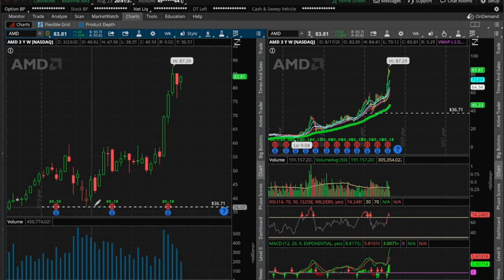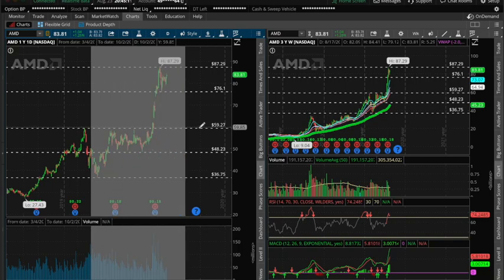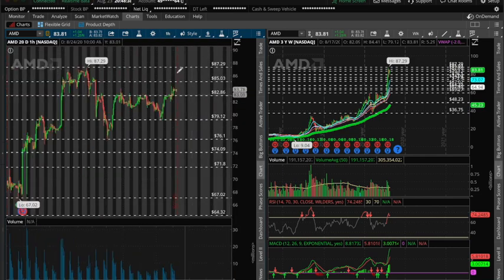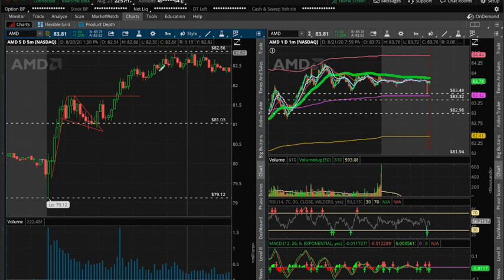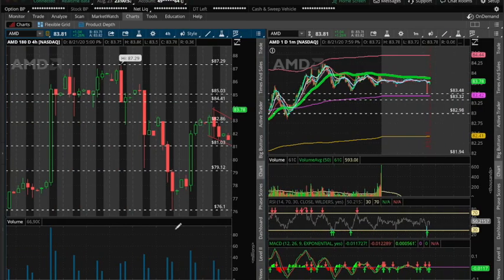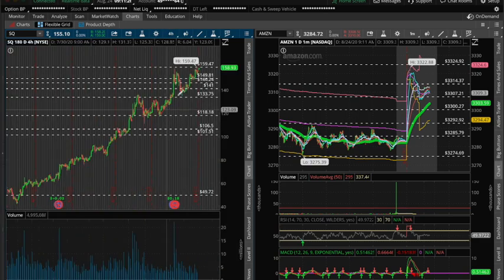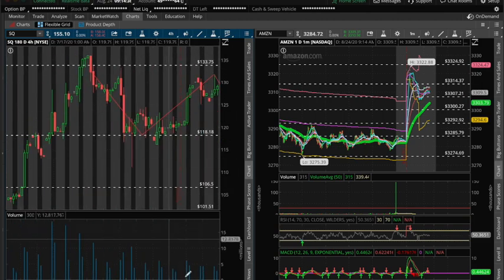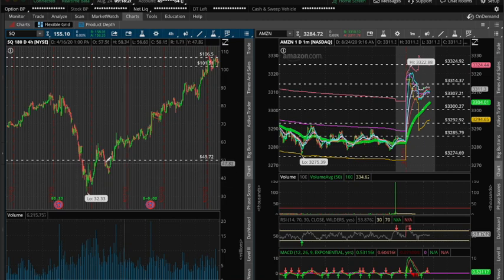charting 101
This video is about the basics of charting, including support and resistance, and a few of my favorite patterns to trade